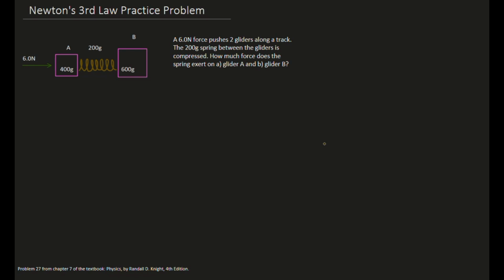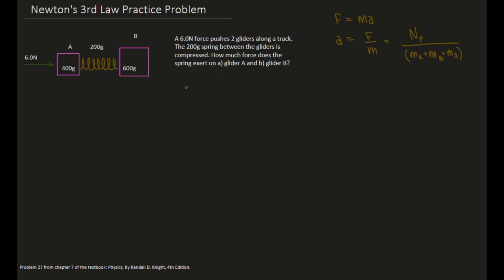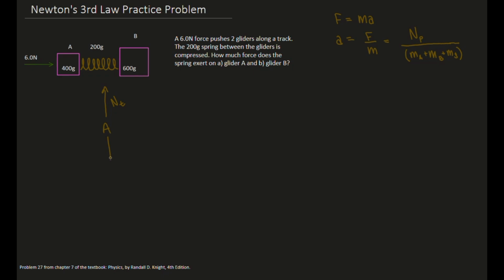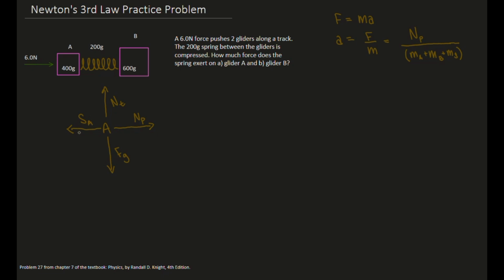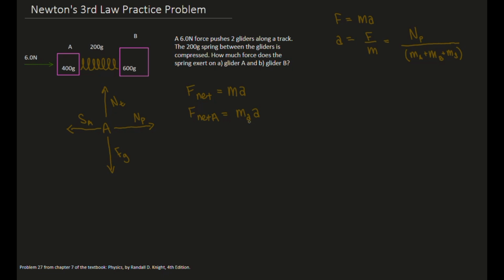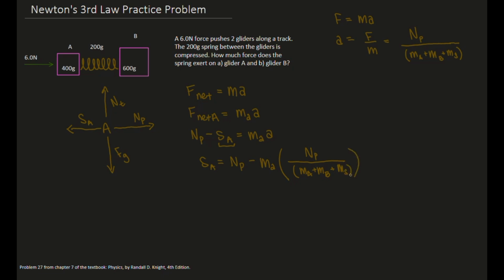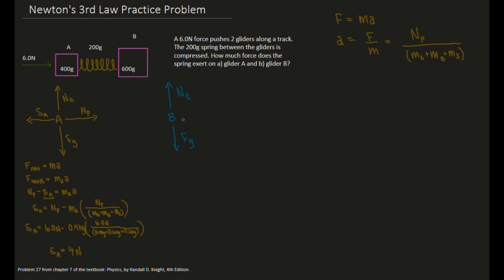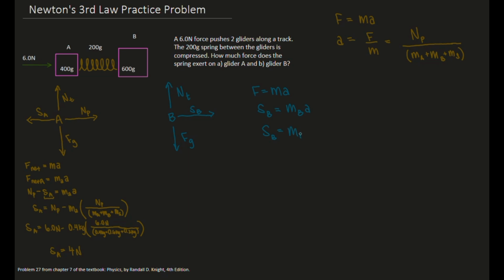Newton's 3rd Law Practice Problem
A walk through of how to solve individual forces in a system.